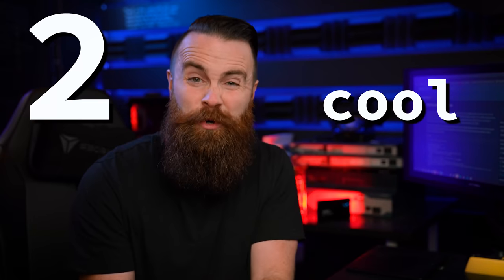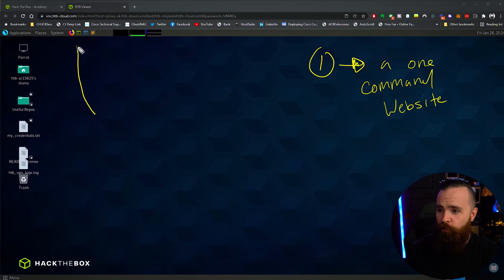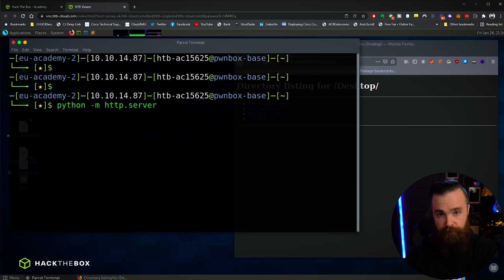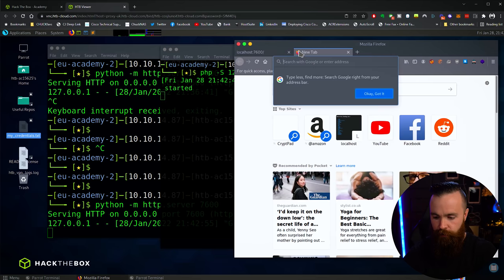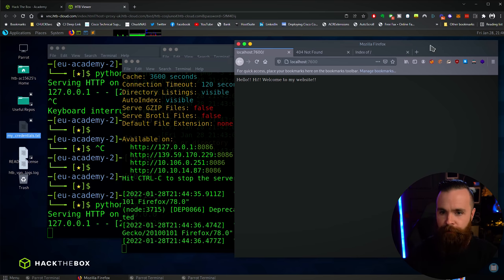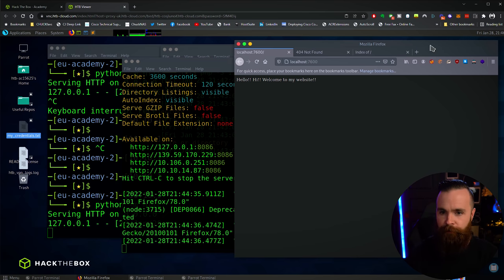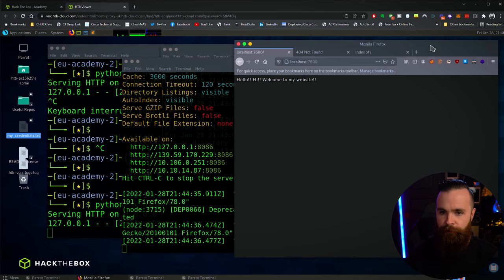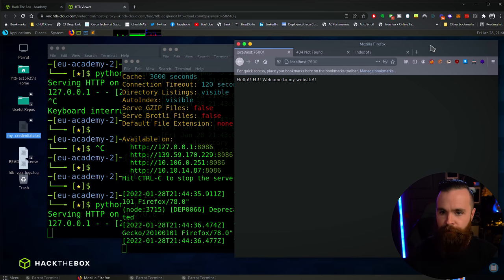2 cool (web) things to do in Linux // Linux for Hackers // EP 8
Welcome to Episode 8 of Linux for hackers. In this episode NetworkChuck shows how to manage web services using curl in Linux!!

0:00   ⏩  Intro
0:57   ⏩  Use Hack The Box for their awesome Linux Lab
2:27   ⏩  setting up a one Command Website
5:48   ⏩  changing the Directories
6:50   ⏩ opening a new terminal!
10:20 ⏩ Change the port
11:52 ⏩ Talk to your website using your command line
12:05 ⏩ Using Curl (there is so much!!)
16:20 ⏩ looking at the request header
19:00 ⏩ Outro